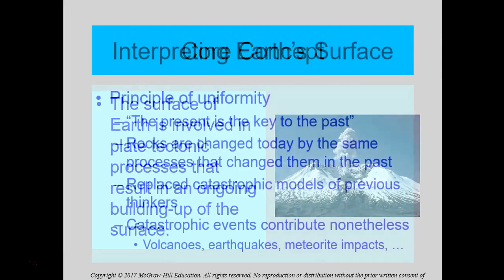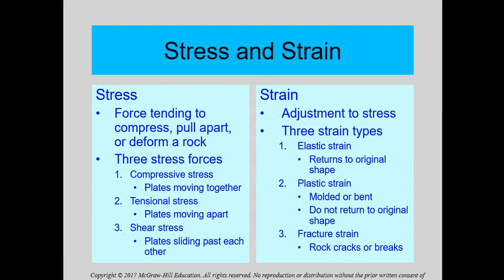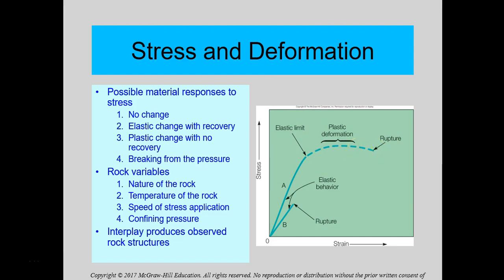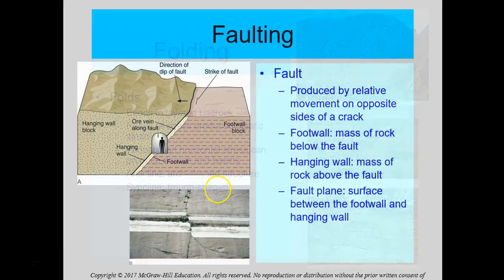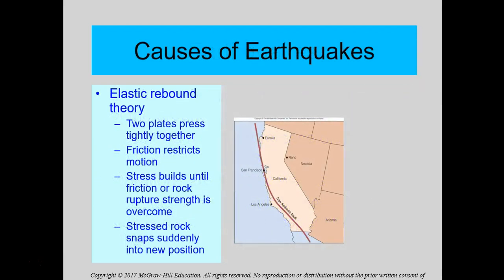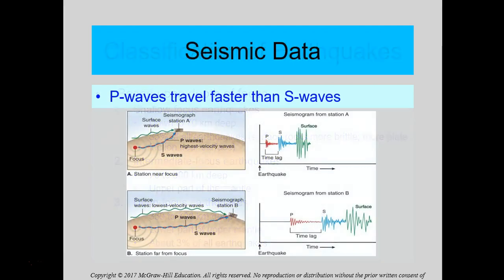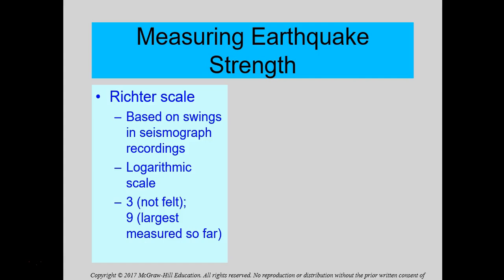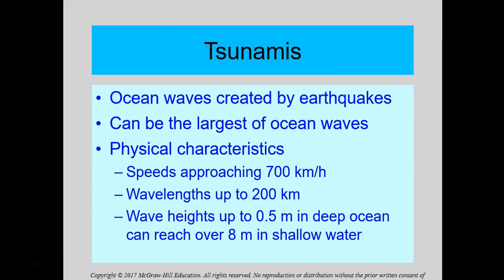PHS 111 - Ch. 19 - Building Earth's Surface - Part 1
Ch. 19 - Building Earth's Surface - Part 1